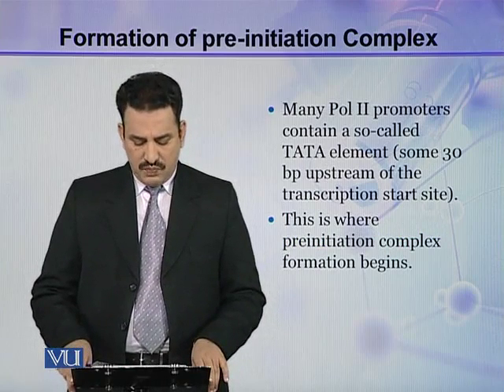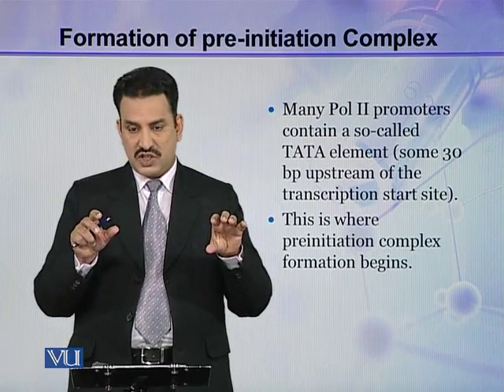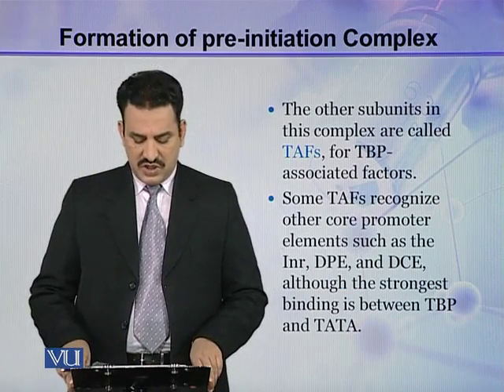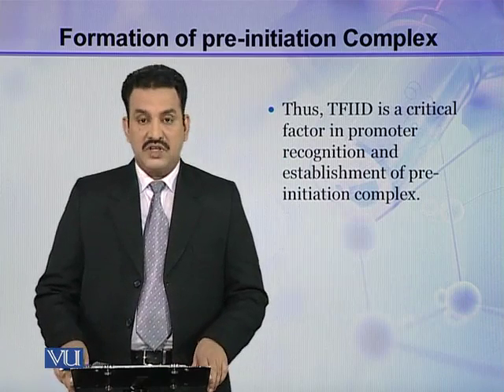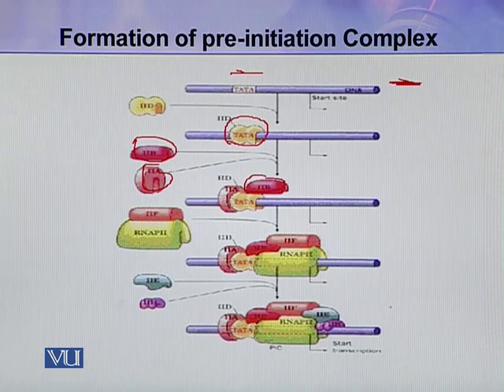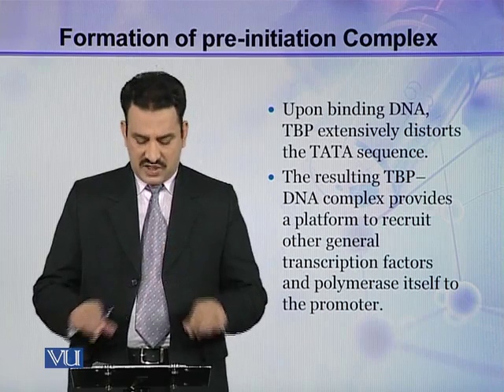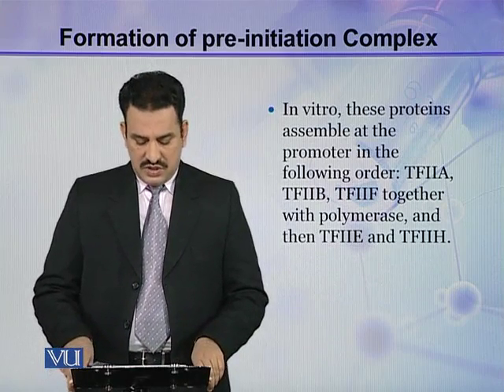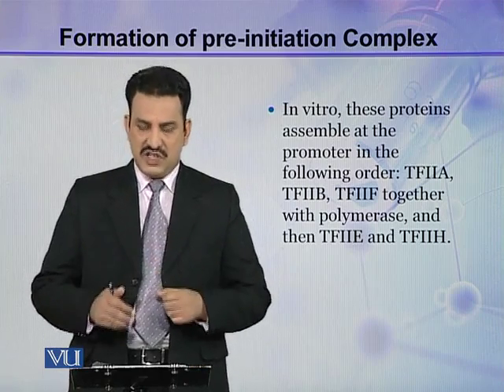BIO302_Topic112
Topic: 112